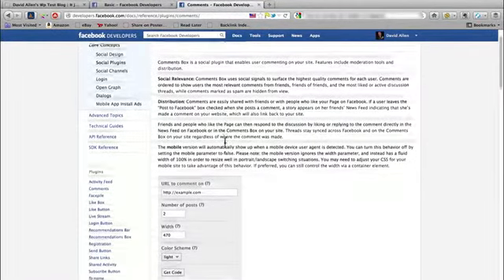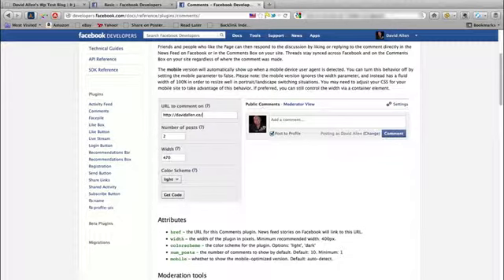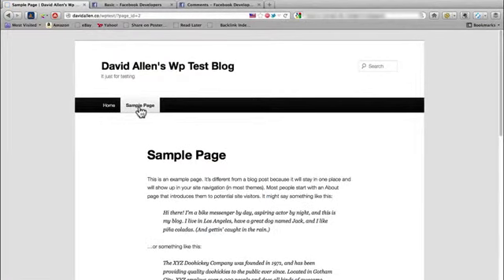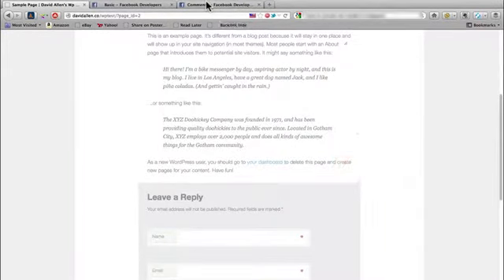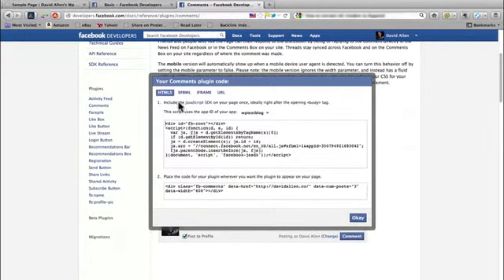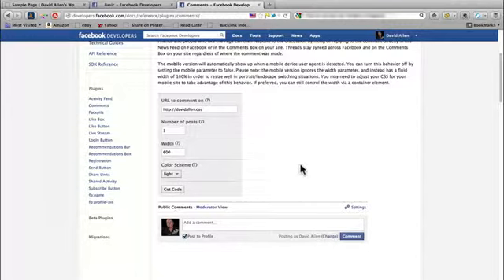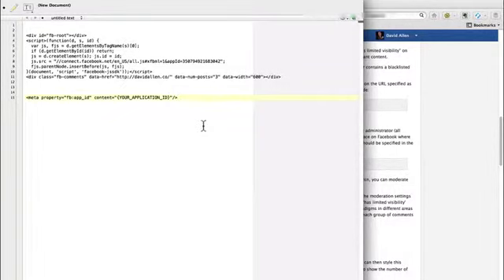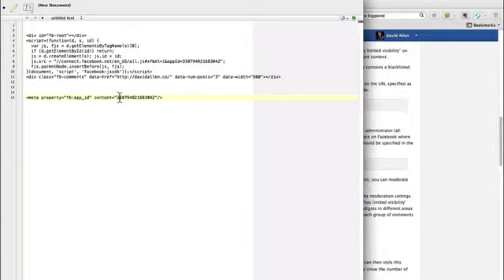How to add Facebook comments to WordPress - Part 2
This is the second video in a series on how to add Facebook comments to WordPress.